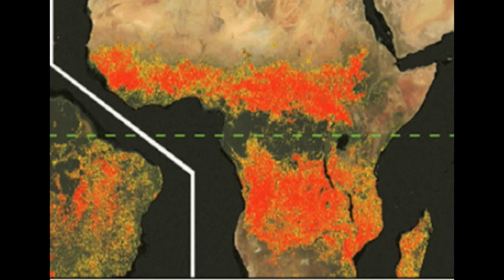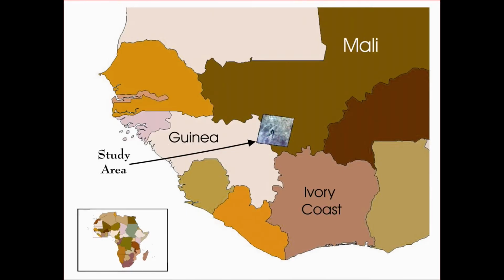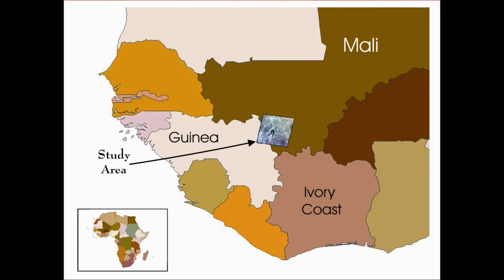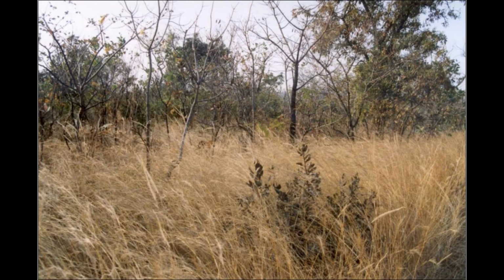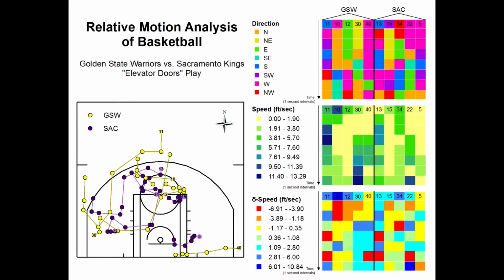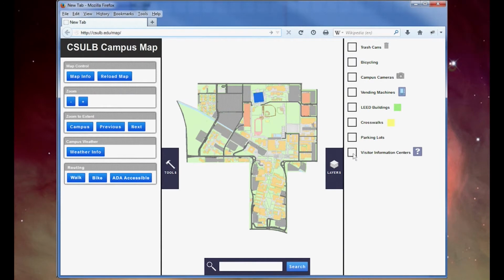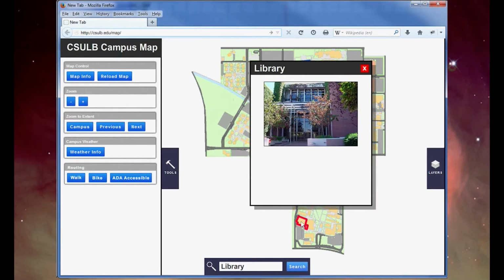Geographic Information Science: Satellites, Drones and Smartphones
Host Dave Kelly welcomes Professor and Chair of the Geography Department Dr. Paul Laris.